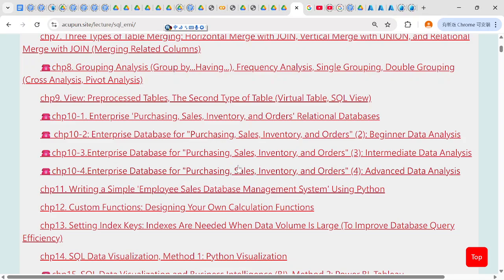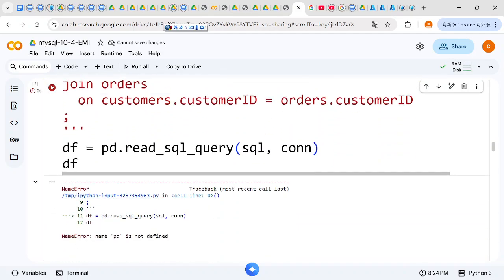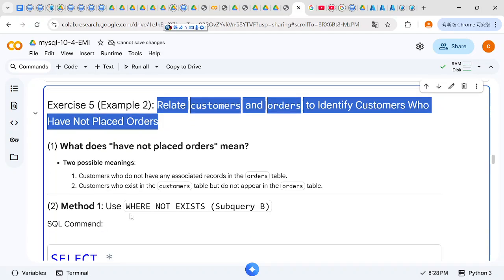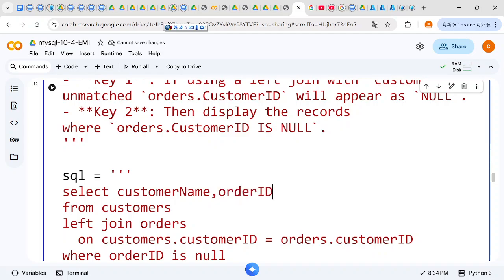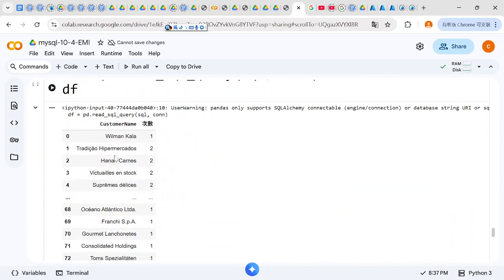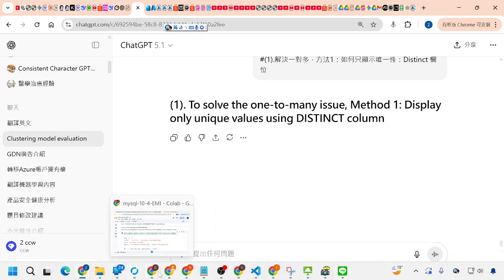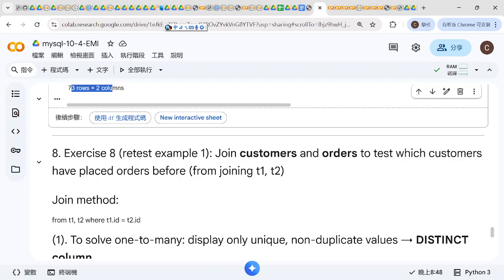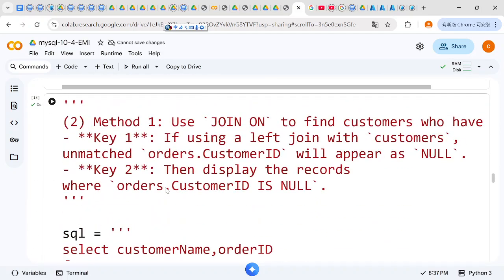sql emi 12